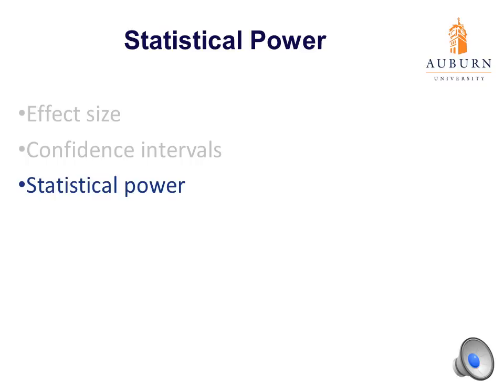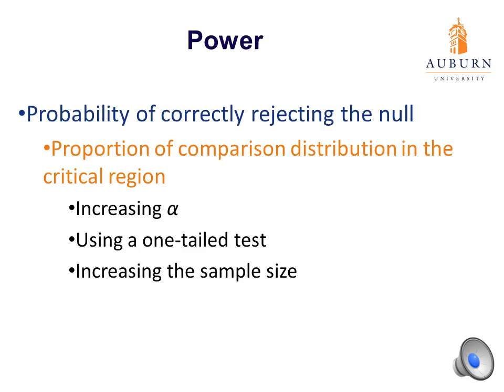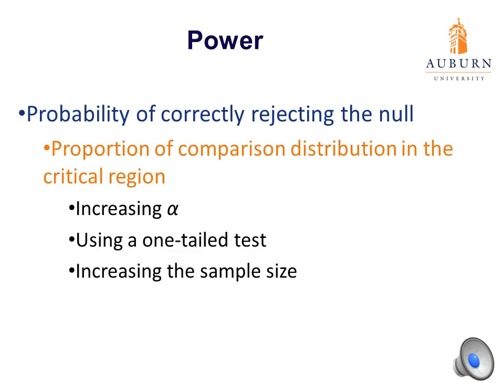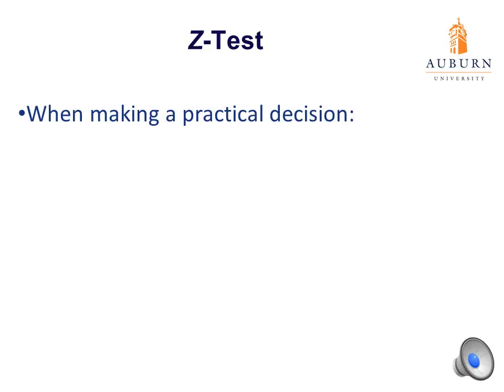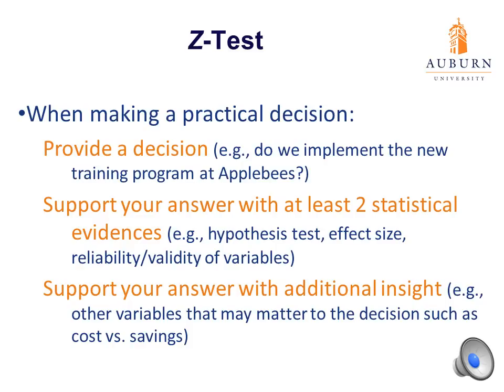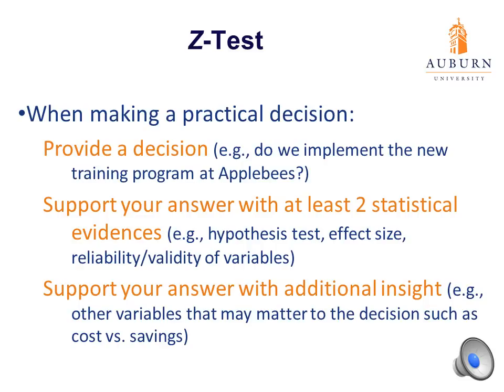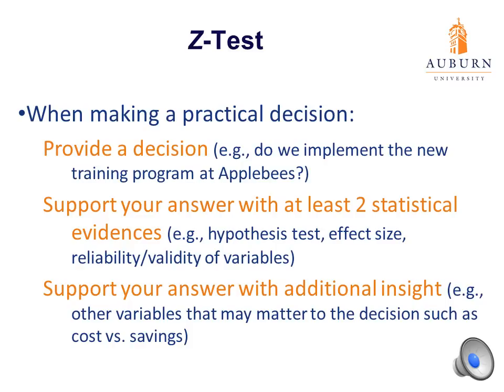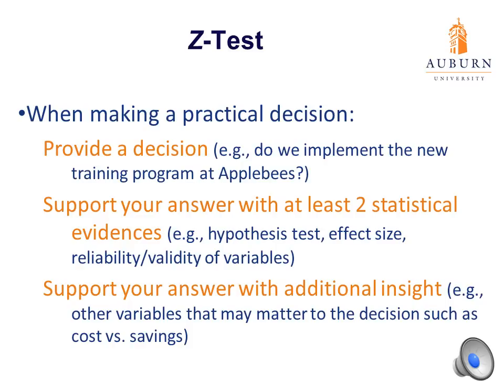Z Test Lecture 4C